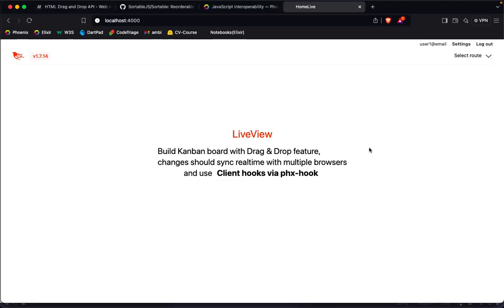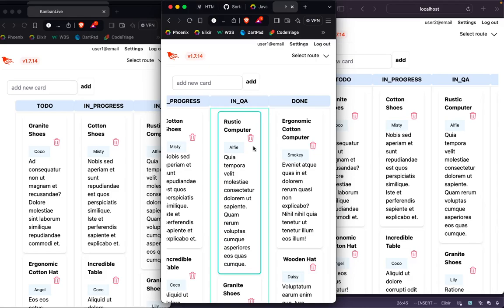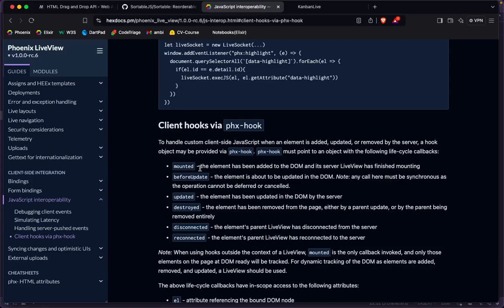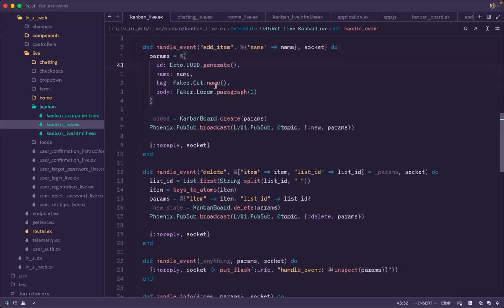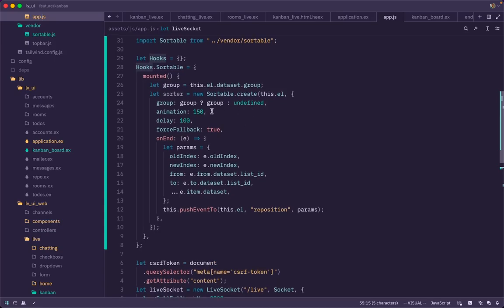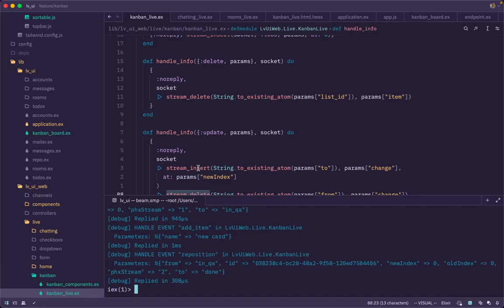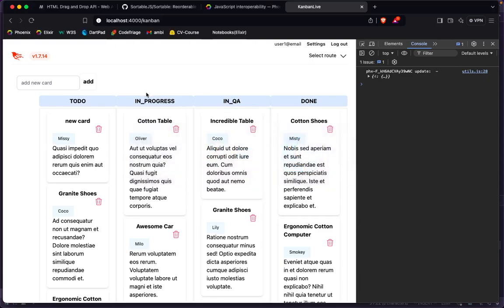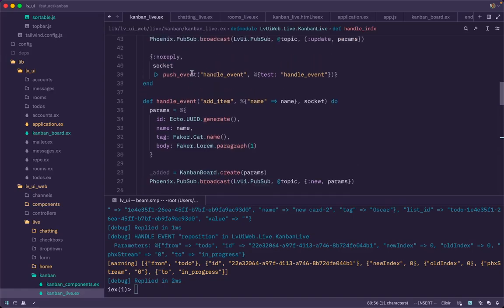Build drag n drop kanban board in LiveView, part 9 Phoenix-Liveview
Build drag n drop kanban board in LiveView,  sync changes realtime with multiple browsers, I used Sortable.js to achieve drag n drop through Hooks
and I have discussed behaviour of socket in LiveView

to use sortable.js you have to download sortable.js file